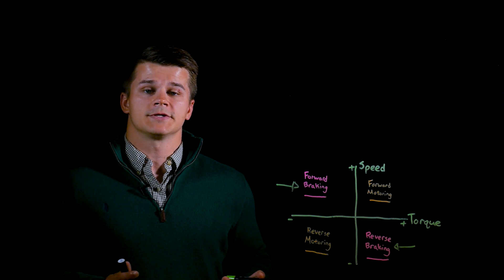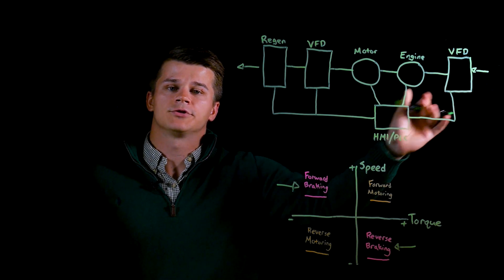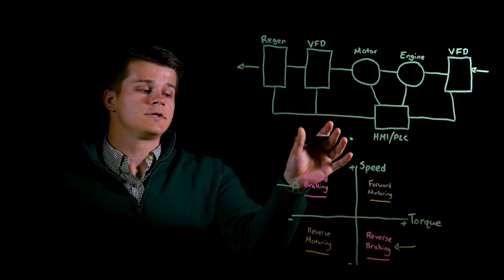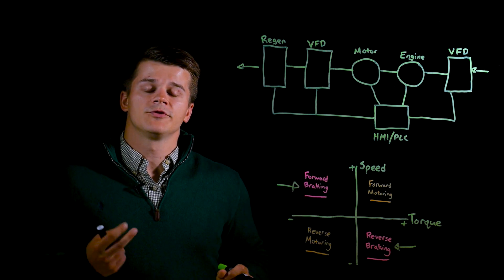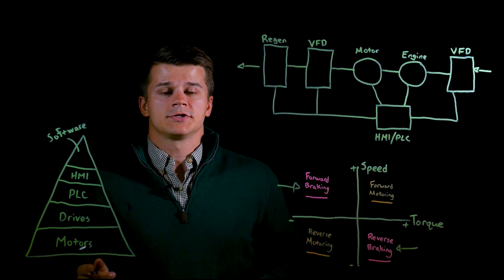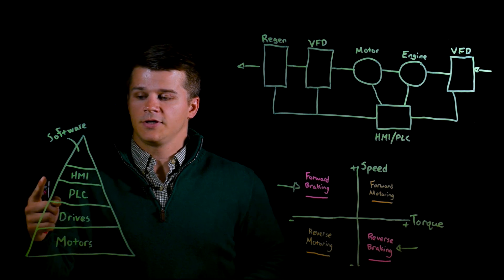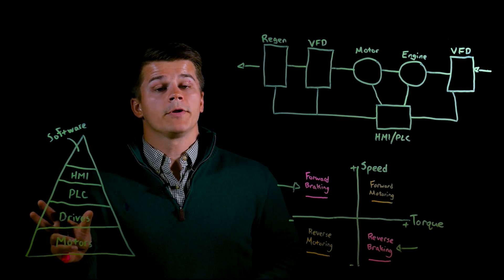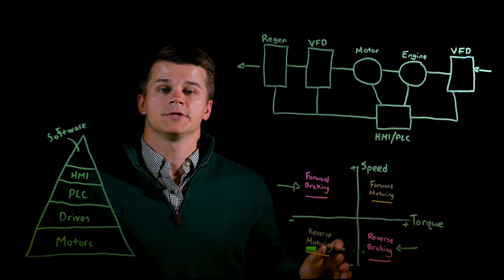Why Use Regen Drives for Test Stand Applications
Adding a regen drive to a test stand or engine dynomometer application can make the system more efficient. Regenerative drives can return energy to the building power supply. A regenerative system is more environmentally friendly and saves money.

KEB offers full automation systems from motors and drives to motion control software on PLCs and HMI touchscreens.